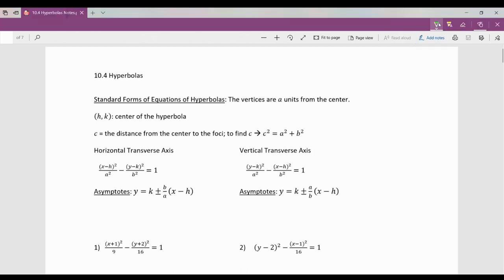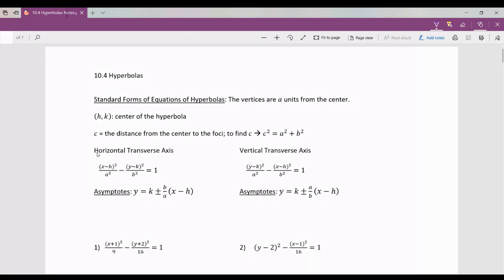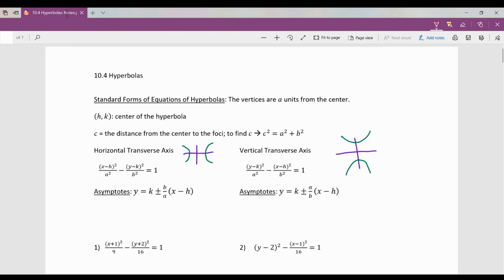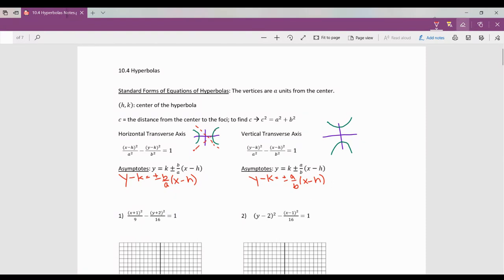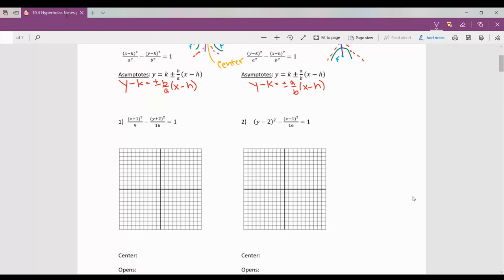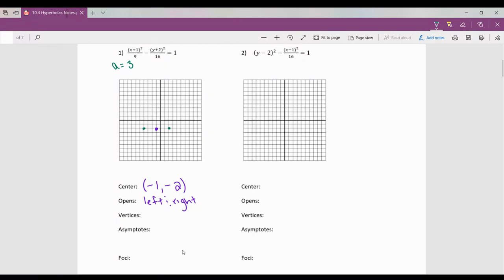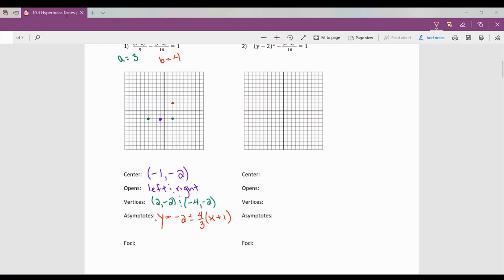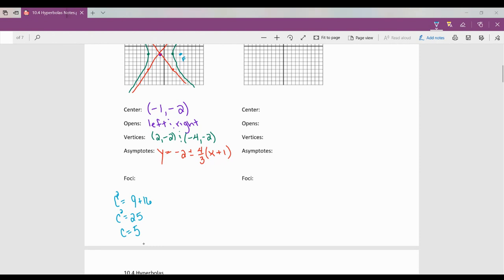10.4 Hyperbolas Notes part 1